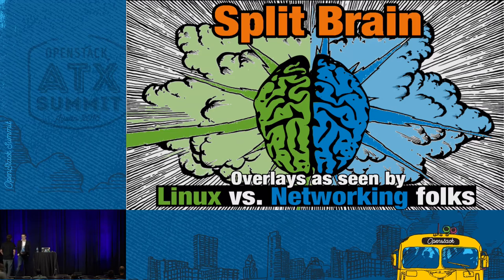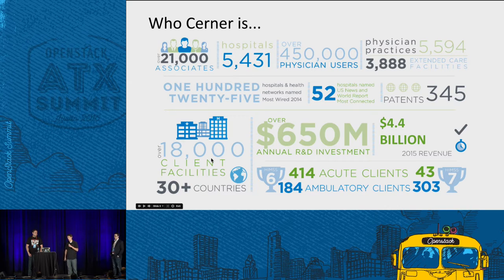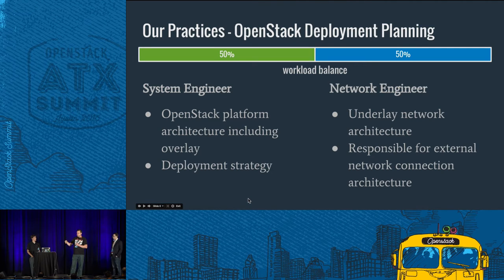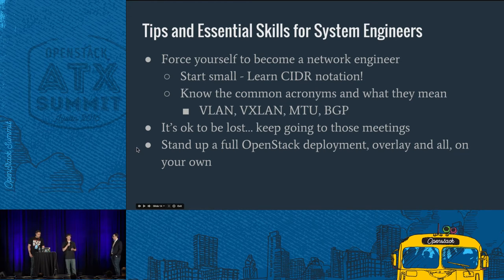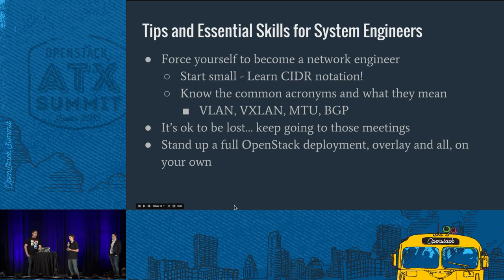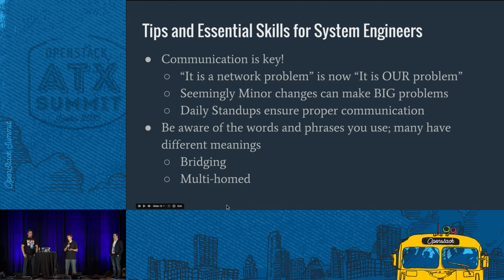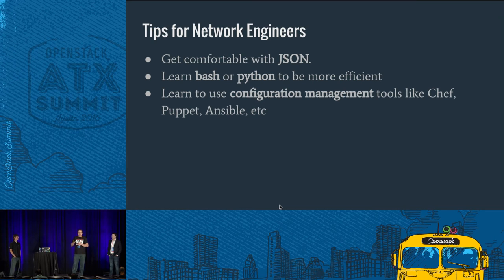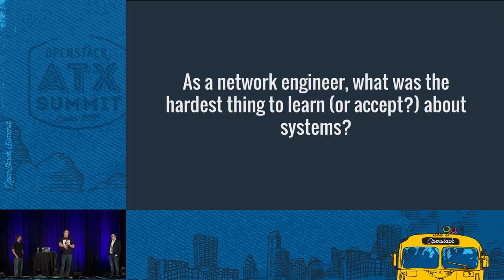Split Brain Overlays as Seen by Linux Vs. Networking Folks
There's always a struggle to determine who "owns" the overlay in an OpenStack deployment. Â Are the Linux admins responsible, the network admins, or both? Â After all, it *is* software running on Linux.. but it's also critical networking infrastructure.. In this talk, we'll cover the different viewpoints of deploying and managing overlays. Â From the viewpoint of the Linux sysadmin, and from the view of the network admin. Â Will the two views find peace in the middle, or will one come out on top